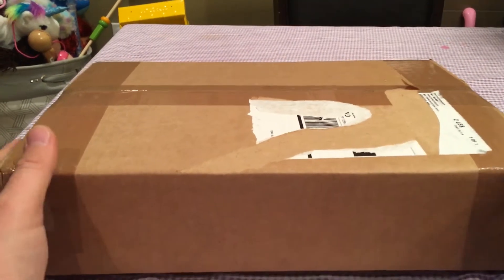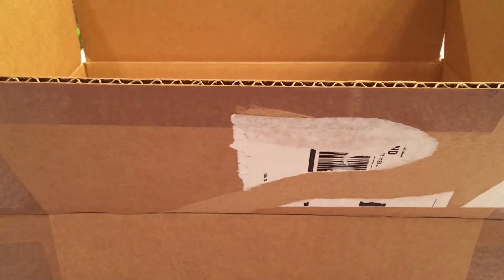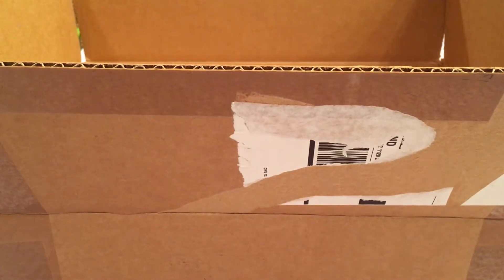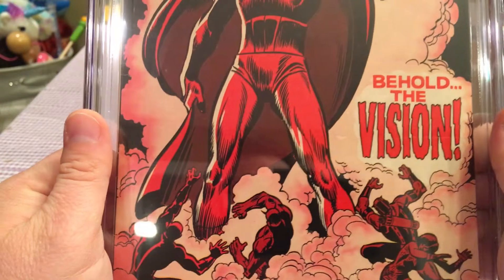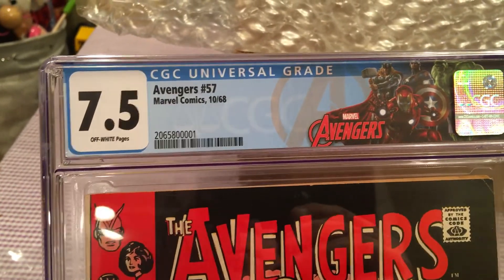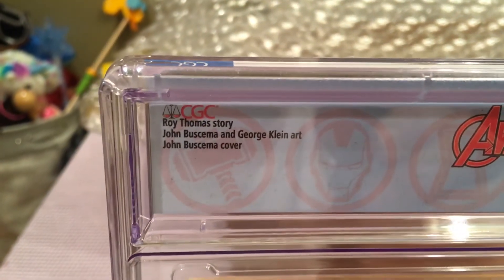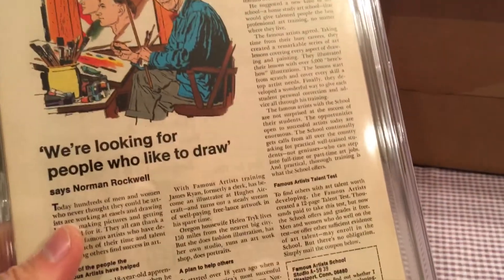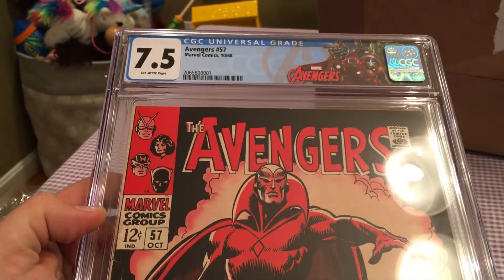CGC Mailcall 1/30/20